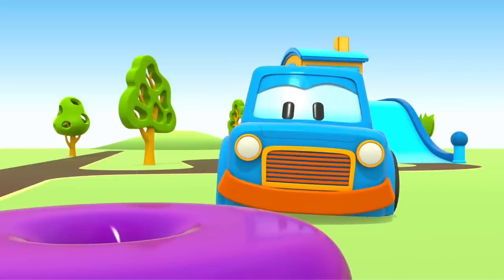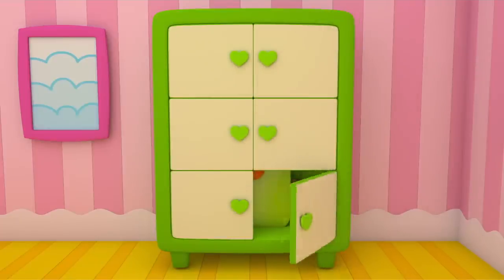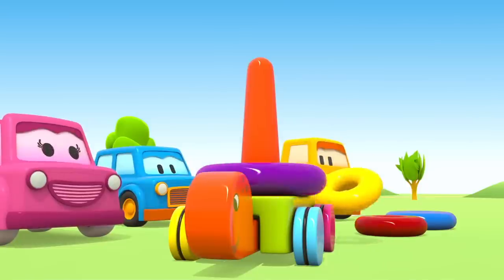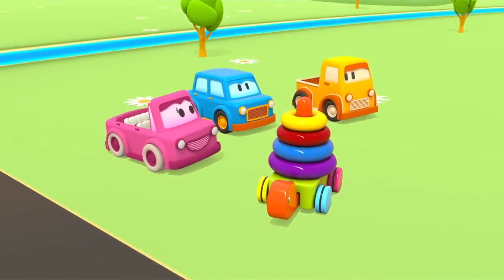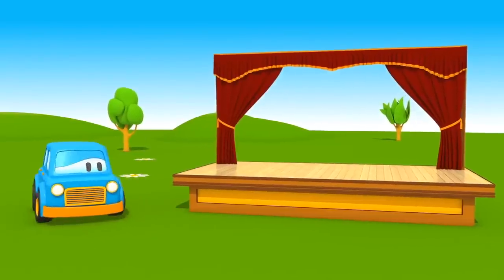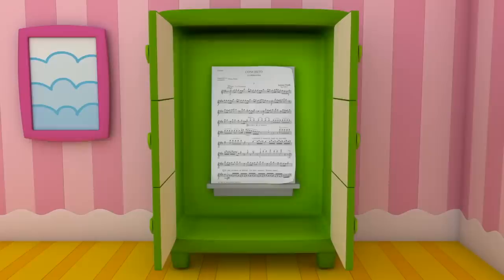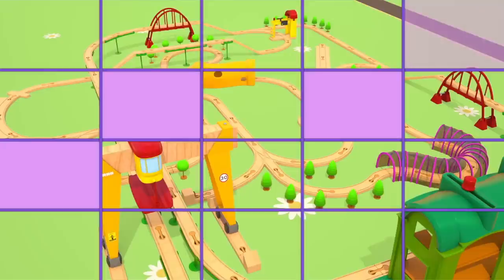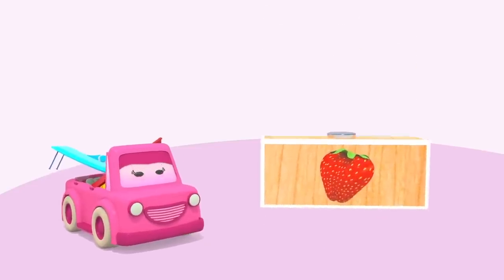Educational video for children: Clever Cars cartoons marathon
Here is an educational video for kids and children in English on the Clever Cars channel where you can watch our best cartoons non-stop. Together with Max the blue car, Boo the yellow truck, and Mimi the pink cabriolet, you will make a colorful toy ring pyramid. They will show you how to play toy trains for kids and a toy railway station. Clever Cars will teach you new words and expressions, while you help them prepare for the concert. And finally, together with you they'll cook an amazing vegetable soup! Play and learn as you watch educational videos with Clever Cars on our channel. Learning numbers and colors while playing mini-games is so much fun when done together with your favorite cartoons!
00:01 - Making a turtle ring pyramid
06:27 - Help the Clever Cars cook a soup!
12:38 - Do you know all the musical instruments?
18:43 - Playing toy trains with Mimi, Boo, and Max

Leo’s Cars game! Available on App Store or Google Play